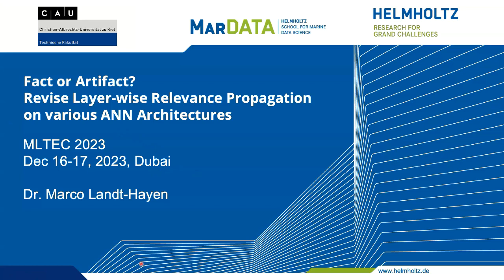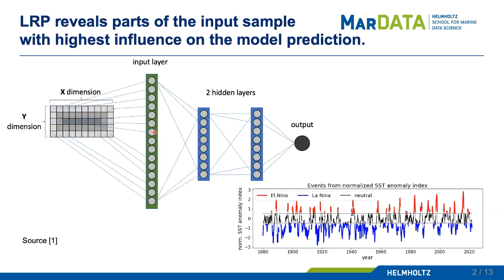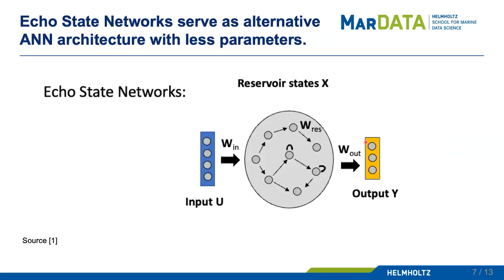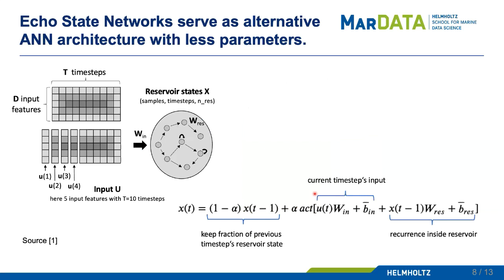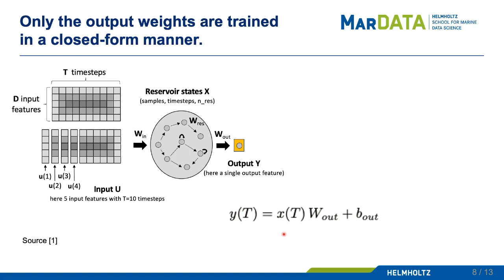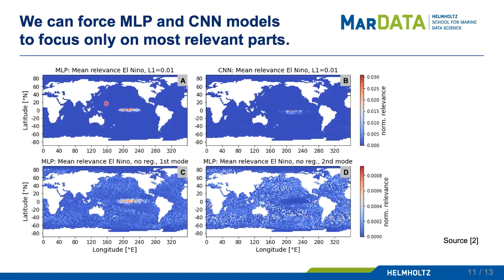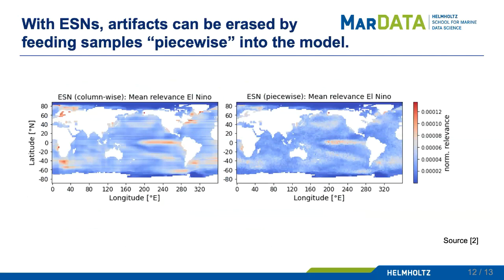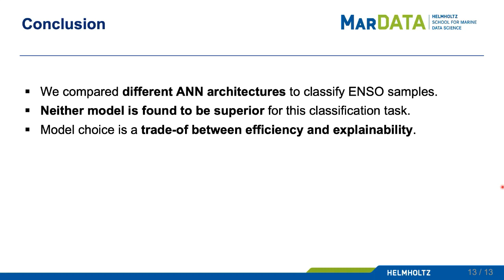Fact or Artifact? Revise Layer-Wise Relevance Propagation on Various ANN Architectures⋆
Marco Landt-Hayen1,2, Willi Rath2, Martin Claus1,2, and Peer Kroger1, 1Christian-Albrechts-Universitat zu Kiel, Germany, 2GEOMAR Helmholtz Centre for Ocean Research, Germany

Abstract

Layer-wise relevance propagation (LRP) is a widely used and powerful technique to reveal insights into various artificial neural network (ANN) architectures. LRP is often used in the context of image classification. The aim is to understand, which parts of the input sample have highest relevance and hence most influence on the model prediction. Relevance can be traced back through the network to attribute a certain score to each input pixel. Relevance scores are then combined and displayed as heat maps and give humans an intuitive visual understanding of classification models. Opening the black box to understand the classification engine in great detail is essential for domain experts to gain trust in ANN models. However, there are pitfalls in terms of model-inherent artifacts included in the obtained relevance maps, that can easily be missed. But for a valid interpretation, these artifacts must not be ignored. Here, we apply and revise LRP on various ANN architectures trained as classifiers on geospatial and synthetic data. Depending on the network architecture, we show techniques to control model focus and give guidance to improve the quality of obtained relevance maps to separate facts from artifacts.

Artificial Neural Networks, Image Classification, Layer-wise Relevance Propagation, Geospa- tial Data, Explainable AI.